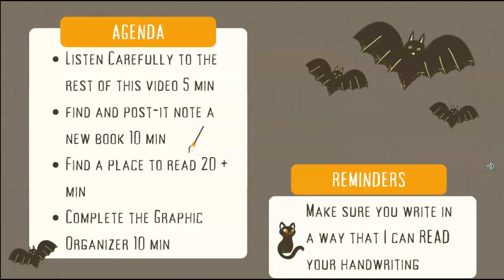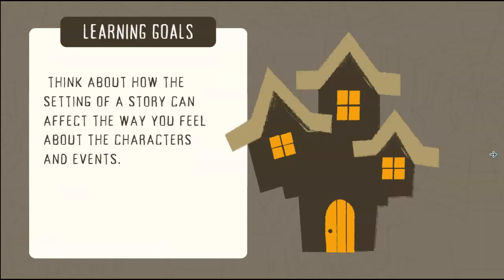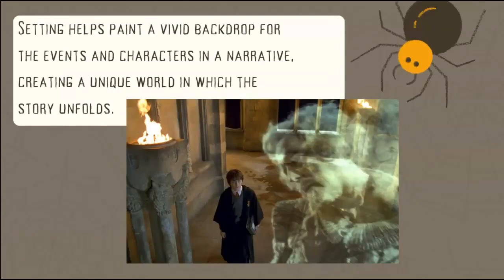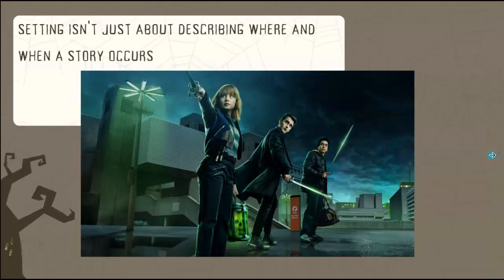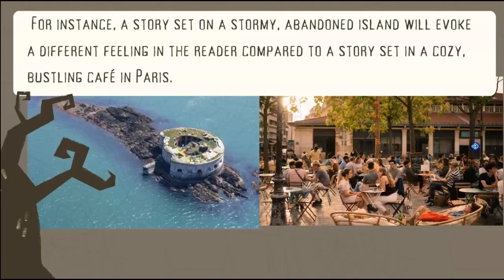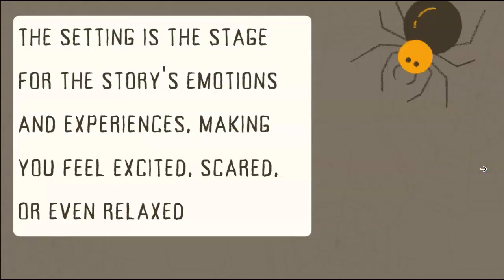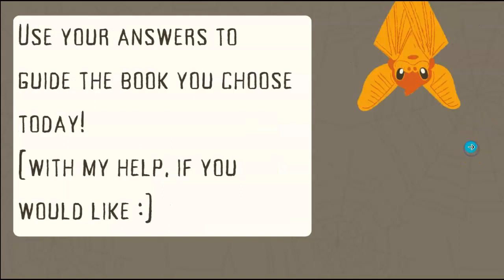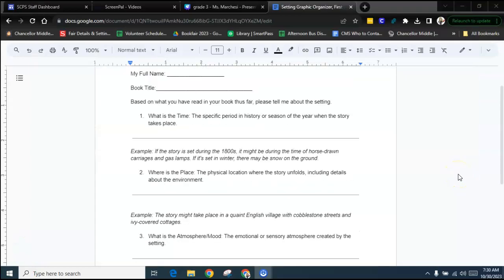Setting of a Story